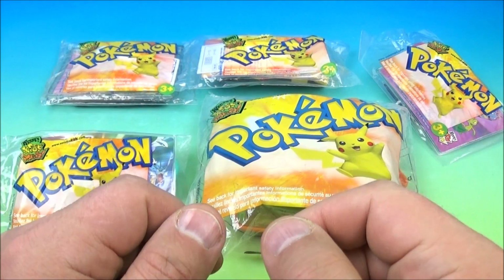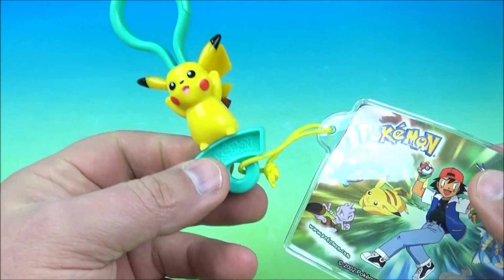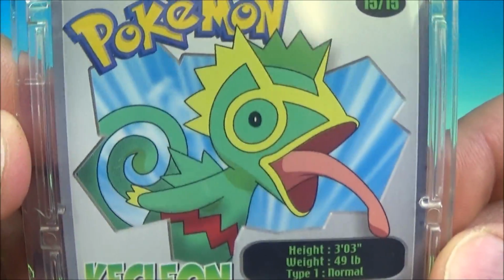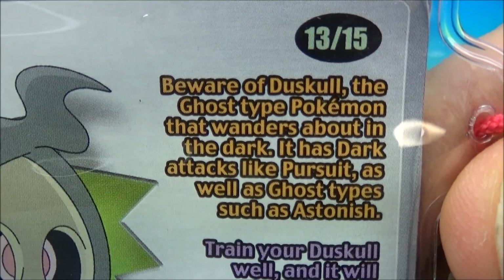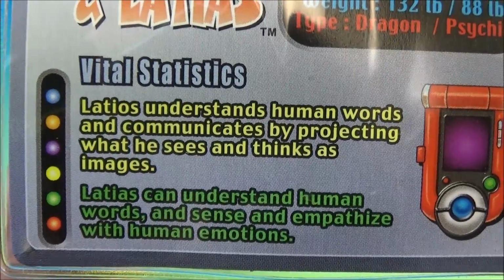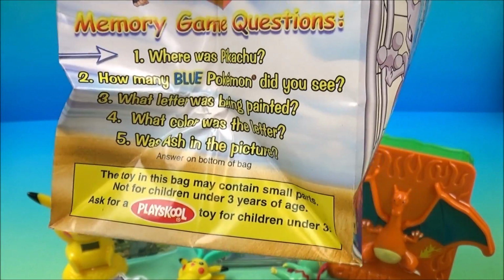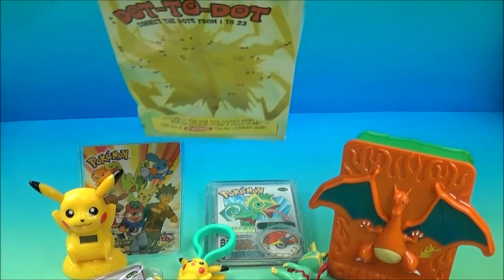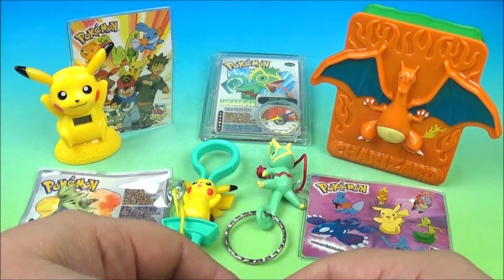2002 POKEMON SET OF 5 WENDY'S FULL COLLECTION VIDEO REVIEW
THE ONE AND ONLY "FASTFOODTOYREVIEWS!"